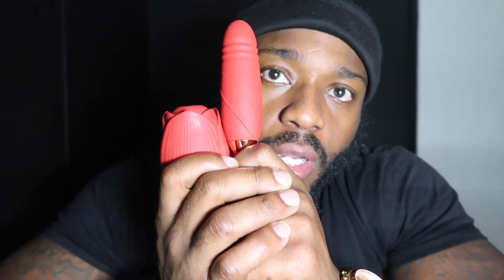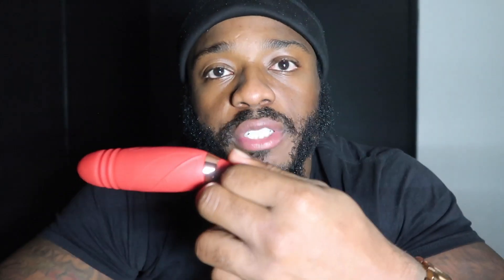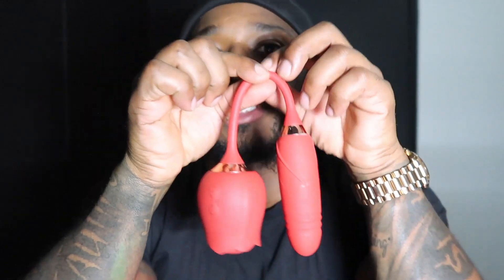Will this ROSE do the job